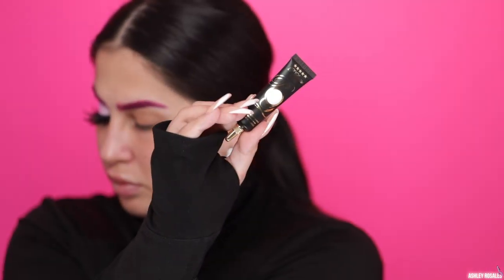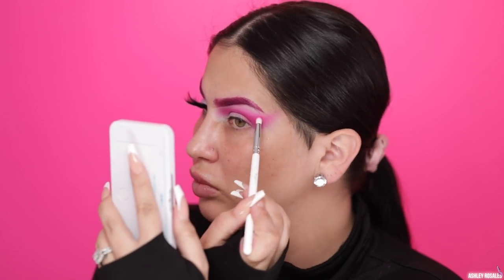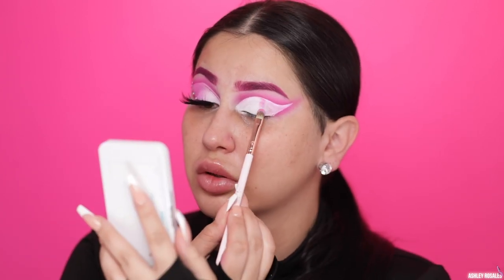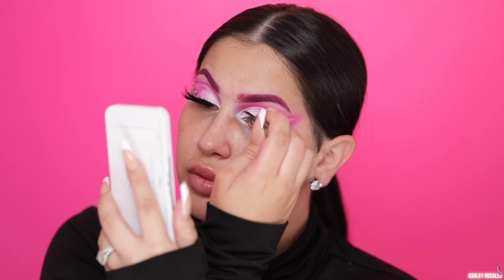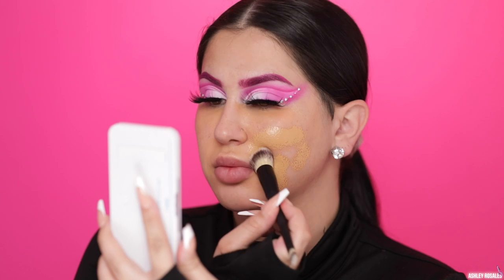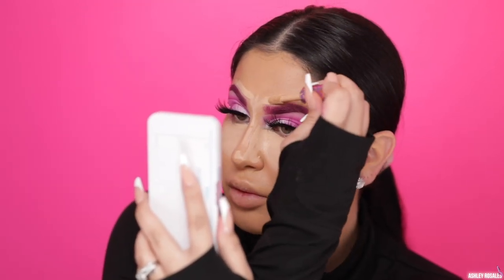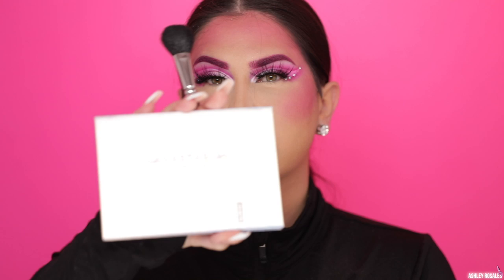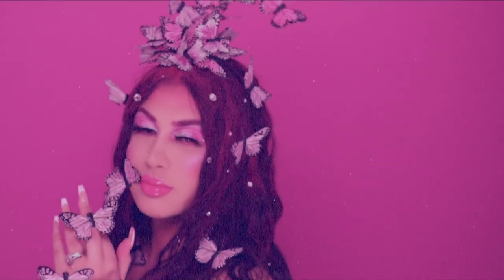BUTTERFLY Halloween 2019 | Ashley Rosales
Welcome back Rosalitos!!

Happy (late) Halloween!! This year for Halloween, I created this butterfly inspired look. I wanted to do something that was easy for u guys to recreate! Oh & my mic went to crap right after I started recording this voiceover & Ivan had to run & get me a new one! It sounds a lot better at 1:56 :)

Products used:
Kylie Skin Lip Mask
ELF Cosmetics Hello Hydration Face Cream
P. Louise base in white
Anastasia Beverly Hills x Norvina Pro Pigment Palette Volume II
Make Up For Ever Flash palette
Colourpop Pink Inc mascara
Anastasia Beverly Hills x Alyssa Edwards palette
Colourpop Pink liquid liner
Urband Decay Junkshow glitter liner
Tarte Cosmetics liquid liner
Flutterlashes Turbulence lashes
DUO lash adhesive
Smashbox Photo Finish Smooth & Blur primer
Bobbi Brown Peach Corrector
Loreal True Match foundation (correct shade for me is W4)
Yensa Beauty BC Foundation — shade Medium
Tarte Cosmetics Shape Tape Concealer — shade Light Medium
Laura Mercier Loose Translucent Powder
Colourpop Seed You Later blush
Anastasia Beverly Hills Dewy Set
Anastasia Beverly Hills Dream Glow Kit — shade Unicorn
Kylie Cosmetics Say No More lipstick
Colourpop So Juicy clear gloss
Marc Jacobs eye liner — shade Pink of Me

Hair:
Loreal Colourista spray—  shade Pink
Butterflies & Butterfly headpiece from Etsy

COLOURPOP: ASHLEY
DOMINQUE COSMETICS: Ashley
MISS LOLA: MUAASHLEY
ARTIST COUTURE: ITSMUAASHLEY
JOUER COSMETICS: MUAASHLEY